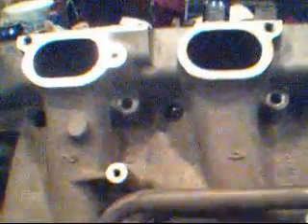Just of an Engine part1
the first steps to making an engine run